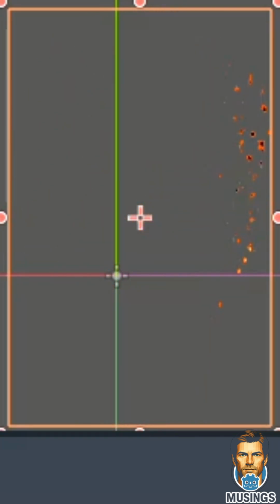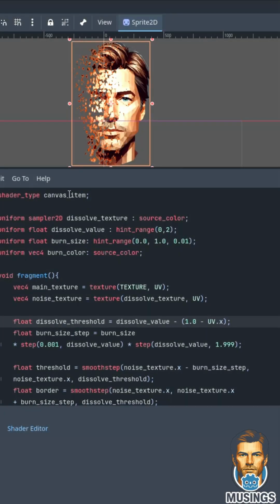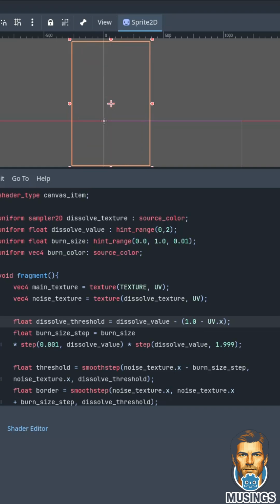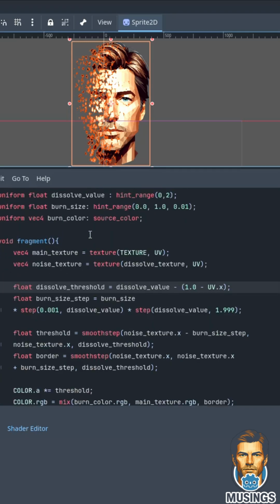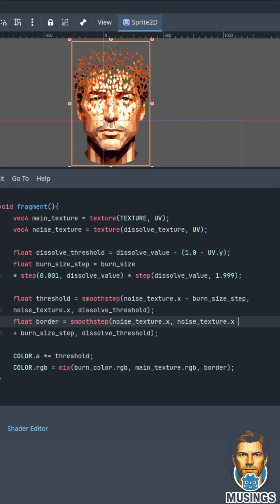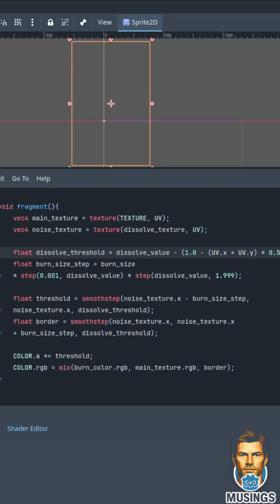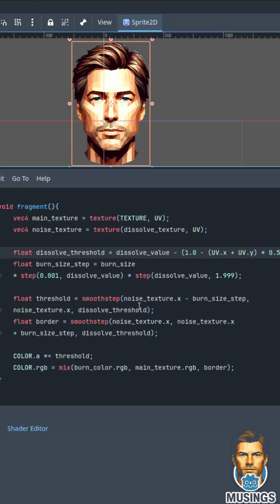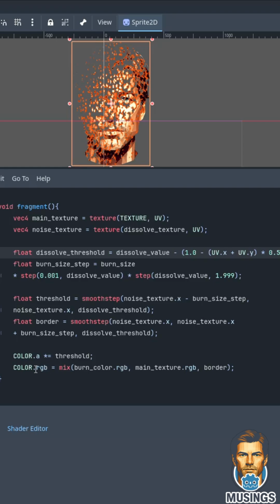godot Dissolve Shader With Burning Edges — Fast Breakdown!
Here’s a quick look at a sweet dissolve effect in Godot — complete with noise-based disappearance and a glowing burn edge. We walk through how the shader compares a noise map to a threshold, fades pixels out, and mixes in a burn color right along the border. It’s simple, clean, and perfect for VFX like teleporting, disintegrating, or burning away sprites.

If you want to dig deeper into Godot shaders, stick around — we’ve got more coming!